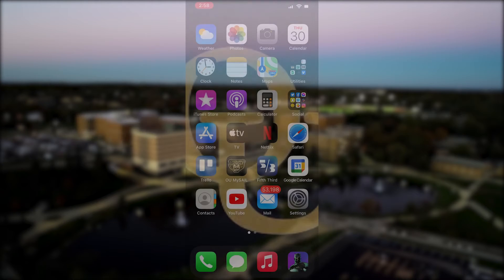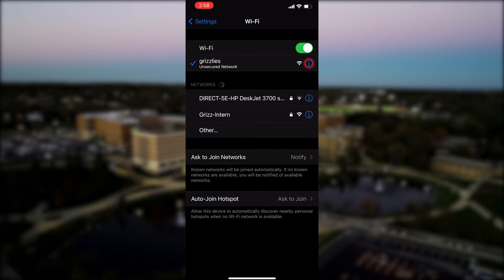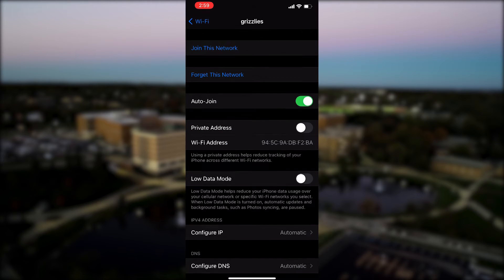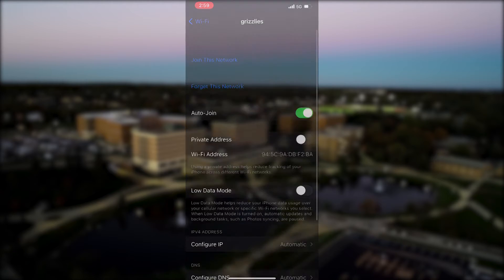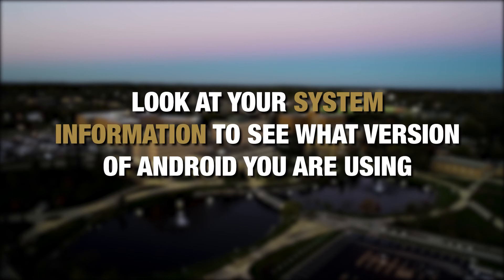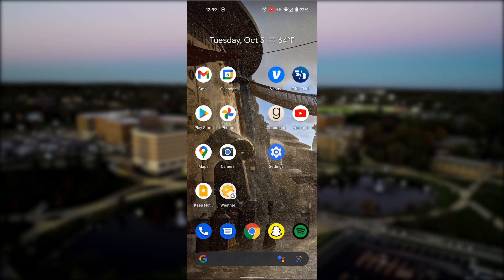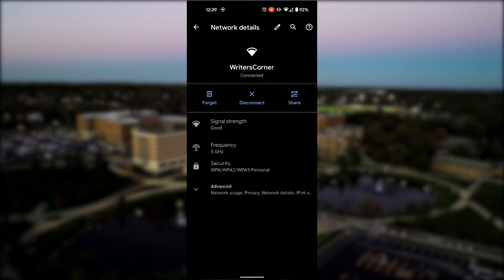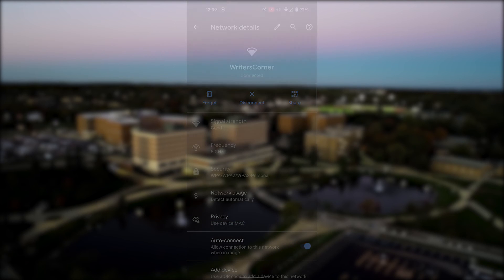Disabling Randomizing MAC Addresses on iOS and Android Devices